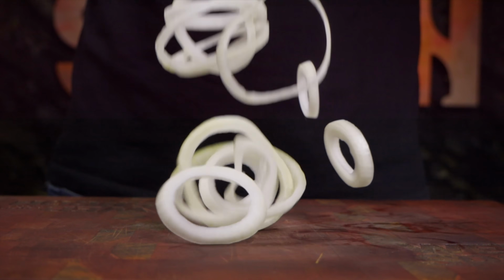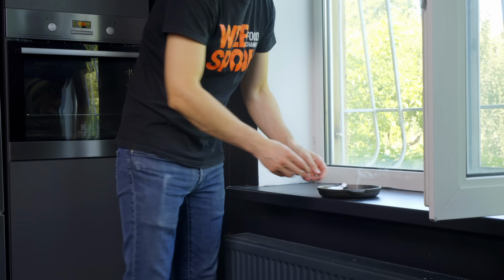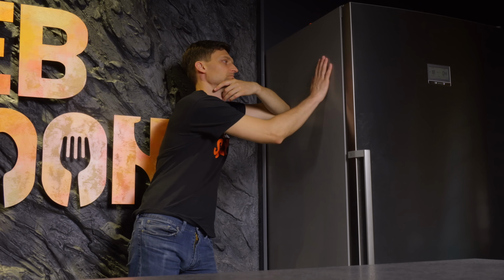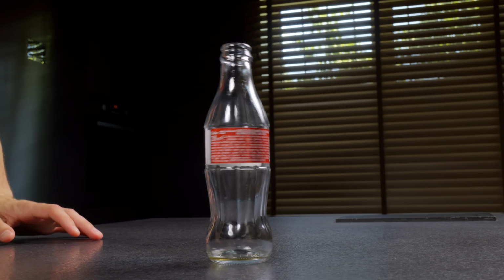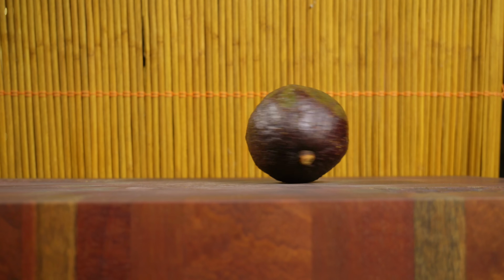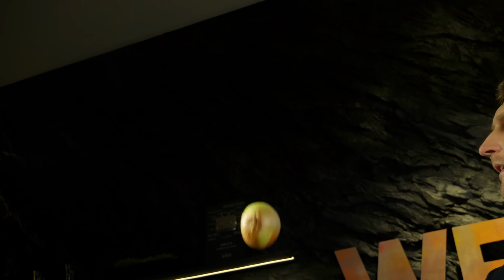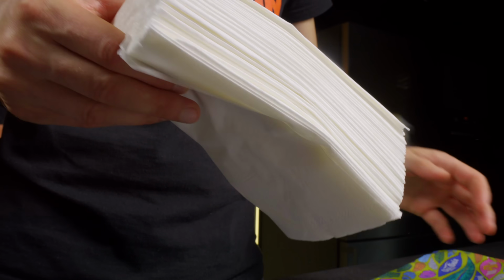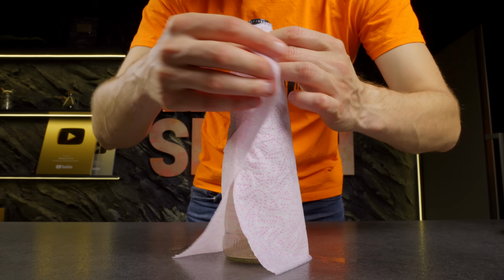Nobody Believes But It REALLY WORKS! 20 Brilliant (+2 FREE) Chef's Secrets Work Like CRAZY Magic!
Hi, All!😍 Tired of kitchen mishaps and bland meals? Say goodbye to kitchen nightmares with our must-watch video packed with culinary life hacks and daily cooking tips that will revolutionize your cooking game! From never breaking an egg yolk again to quick and easy garlic peeling, we've got you covered. Learn how to remove onion bitterness, protect your home from mosquitoes, and even create a DIY fly trap. 💡🦟🧄 Whether you're a seasoned chef or just starting, these tips will save you time and money. Become a kitchen wizard and impress your friends and family with these incredible hacks! 🌟👩‍🍳👨‍🍳
Don't miss out – hit play NOW and share the magic with your friends! 🎥✨

We really hope you enjoy our video. Please tell us what do you think about them.

🔥Supporting us, you are helping Ukraine!💪

Contents:
00:00 - 🎬 Intro
00:11 - 🥚 Never break a yolk again
00:30 - 🧅 Remove onion bitterness
00:58 - 😢 No more onion tears
01:29 - 🦟 How to protect your apartments from mosquitoes and flies
02:21 - 🪰 DIY fly trap
03:25 - 🔌 Power outage fridge hack
03:52 - 🥤 Upgrade your cola to cool down
04:31 - 🧤 Glove hack
05:01 - �漏 No funnel? No problem
05:23 - 🫑 Easy pepper prep
05:56 - 🧄 Quick garlic peeling
06:16 - 🧄 Instant minced garlic
06:42 - 🥑 Simple avocado opening technique
07:17 - 🍝 Pasta storage
07:43 - 🔪 How to Sharpen your grater
08:08 - 🧅 Onion chips
08:43 - 🥫 Sauce transfer trick
09:21 - 🍽️ Elegant napkin holder
10:06 - 🍉 Watermelon tip
10:51 - 🧄 Mellow garlic
11:01 - 🥚 Easy-peel eggs
11:12 - 🧊 Quick drink chiller